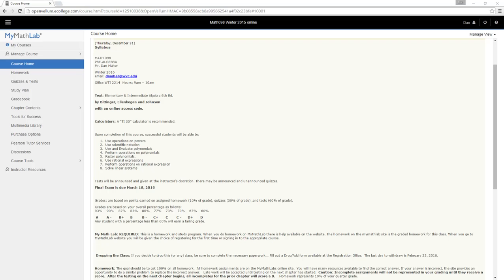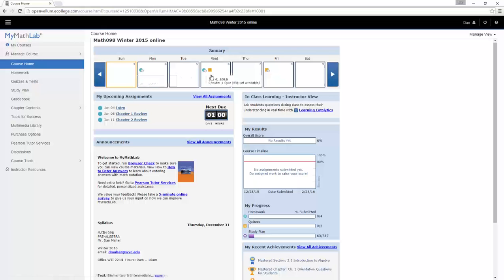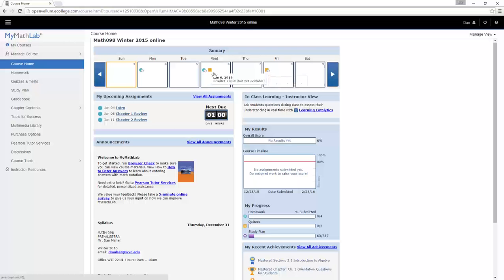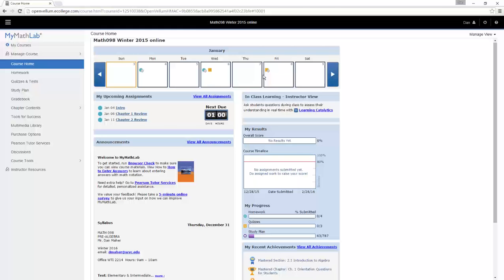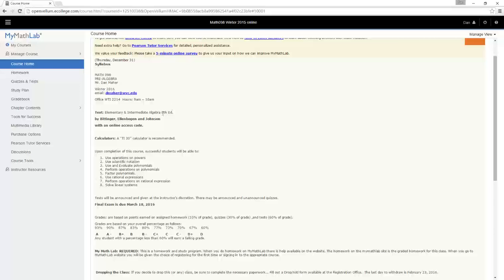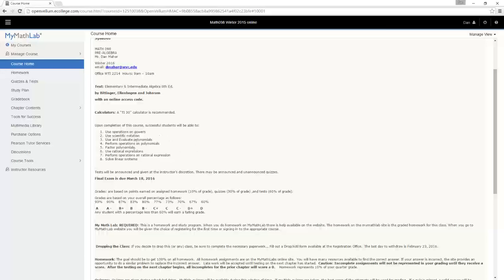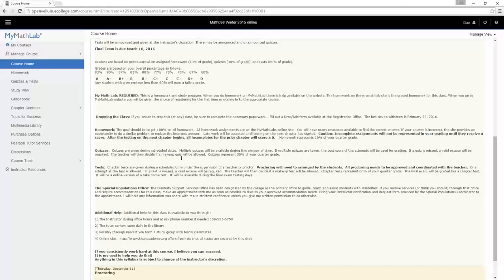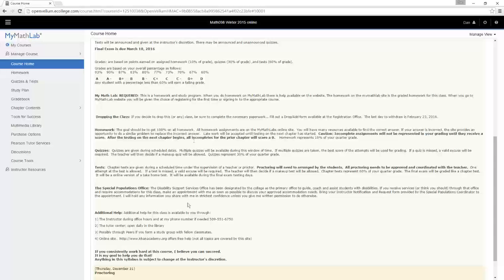Math098 Winter 2016 Intro